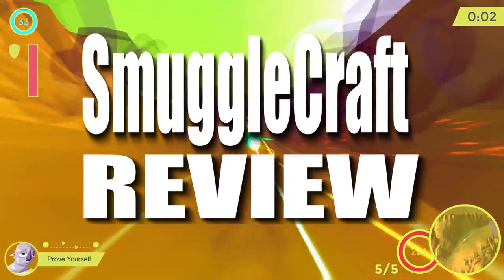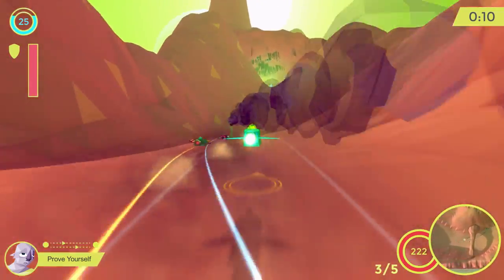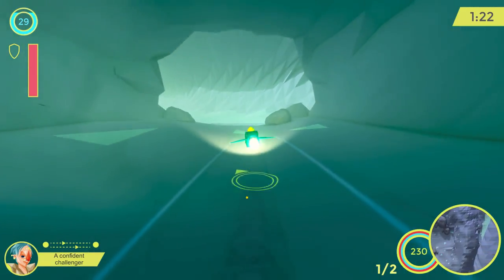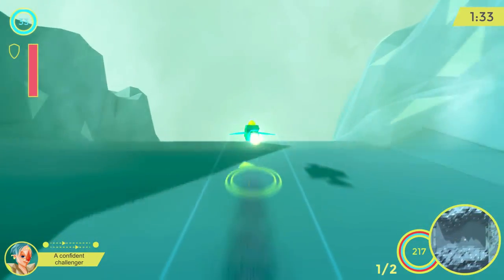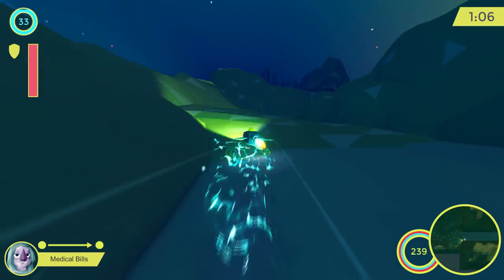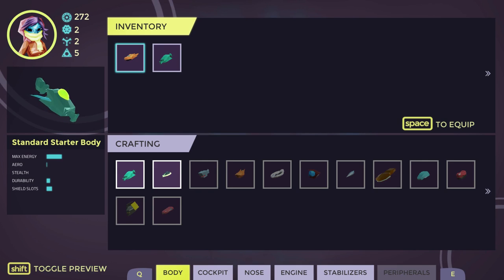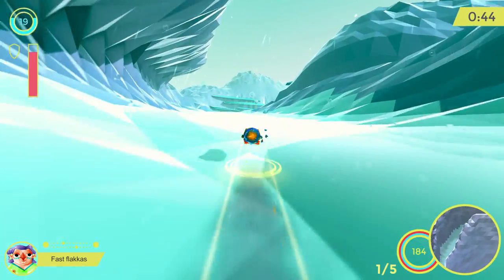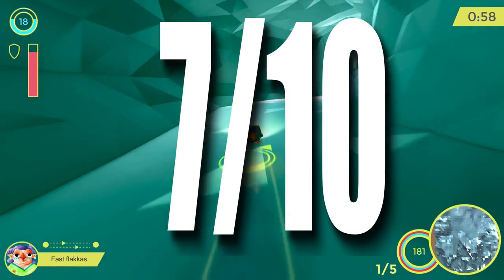SmuggleCraft (PC) Review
My game review of Smugglecraft for the PC. I'm Jordan H J.